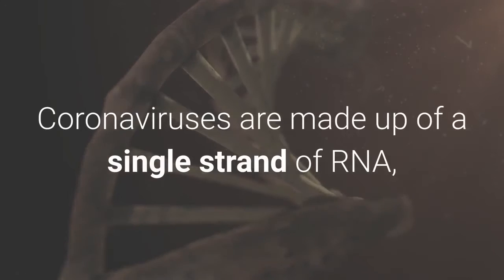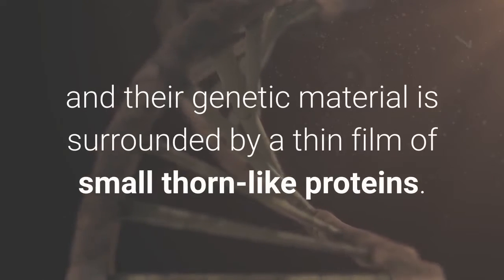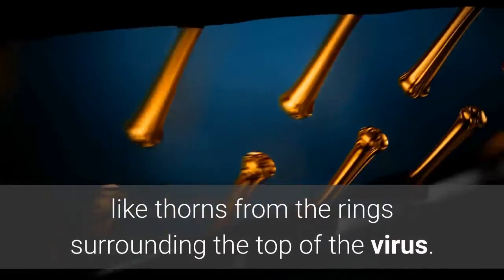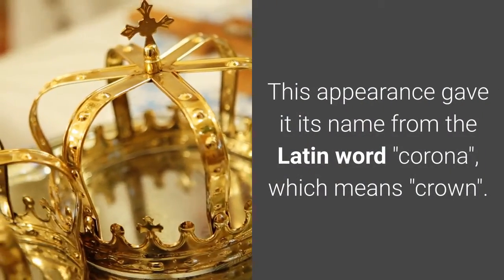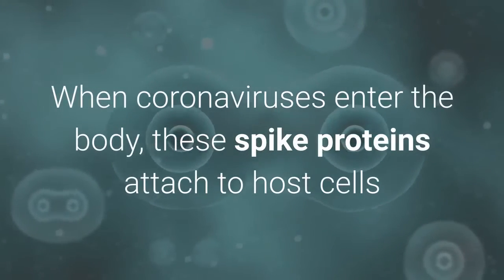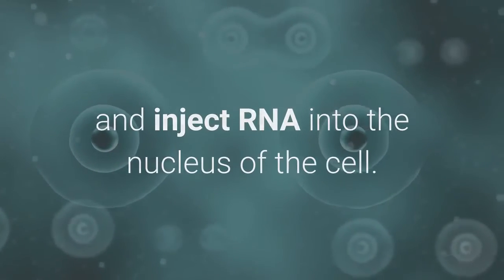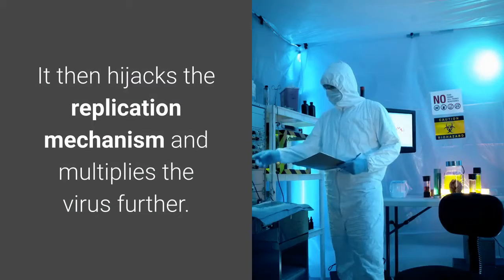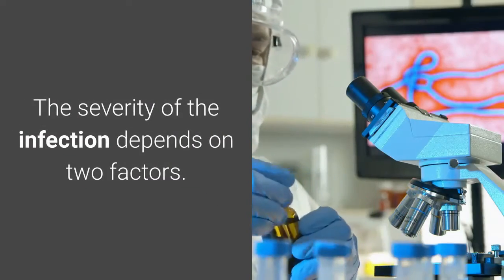What is the coronavirus?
If you want to know about coronavirus, check this video.